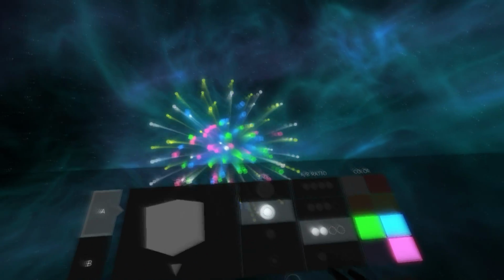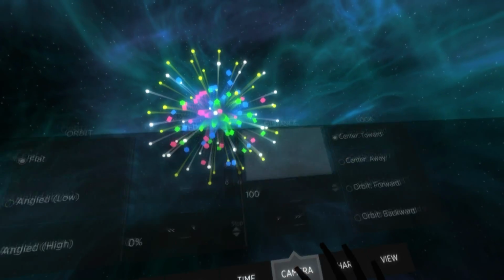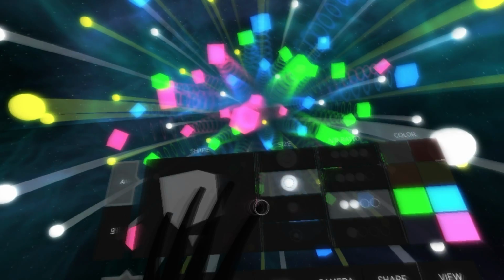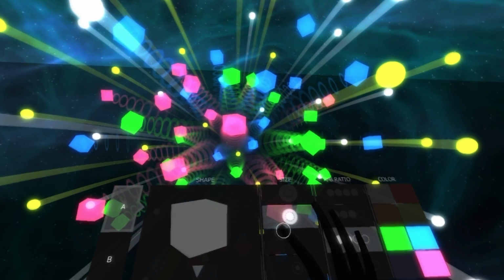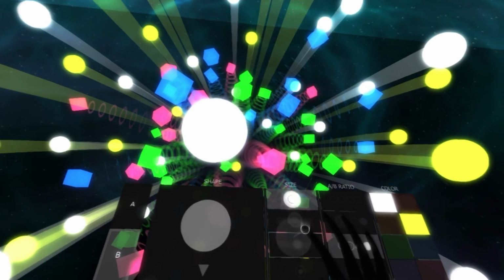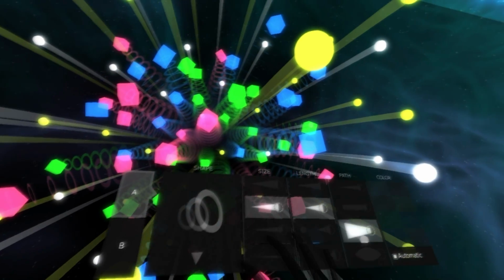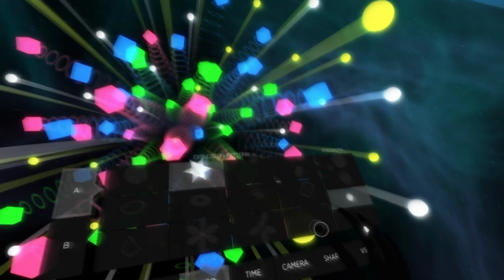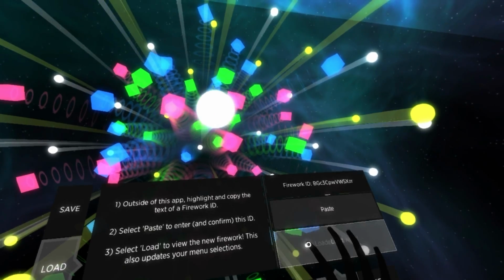Firework Factory VR: Walkthrough (v1.0.2)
Check out the features and concepts behind Firework Factory VR, where you can design custom fireworks as they explode all around you!